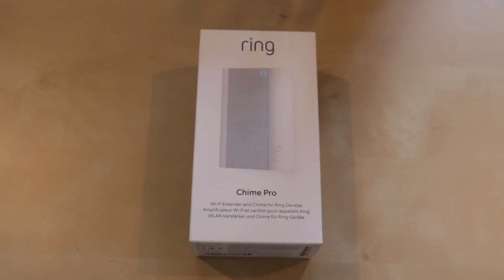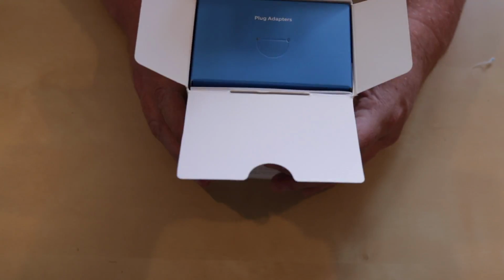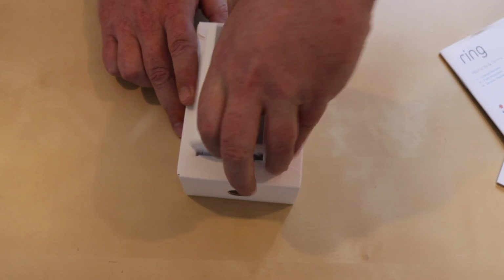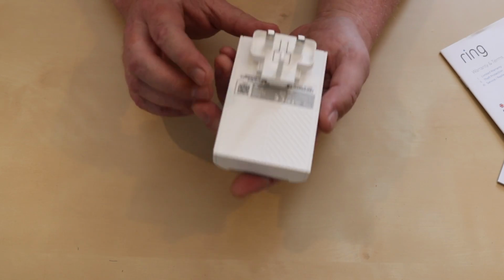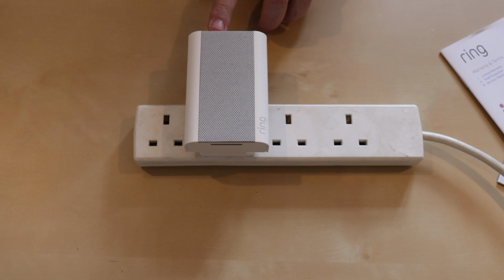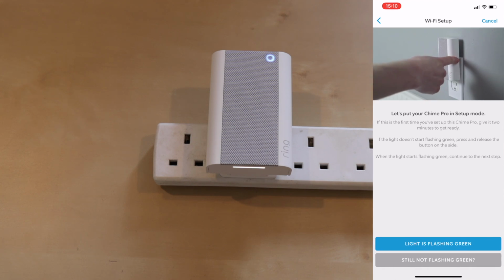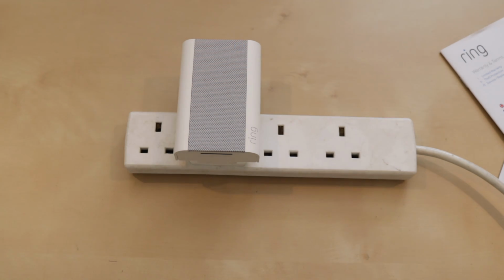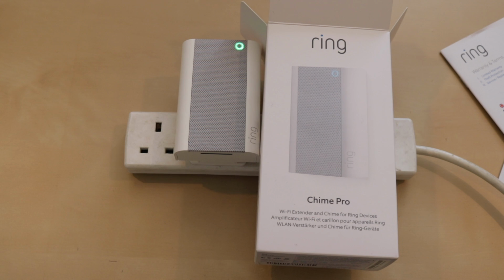All-new Ring Chime Pro (2nd Gen)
Hey YouTubers, here we have the "All-new Chime Pro" from Ring.
This is an upgraded model from the previous version, with a new sleek design, which now features dual-band wifi (2.4 and now 5Ghz) and a built in nightlight which when activated in the app, automatically turns on when its gets dark.
The "wi-fi extend" feature only applies to ring products, so you can use this to bridge any low signals between your router and any product from the Ring range.

Purchase on Amazon UK